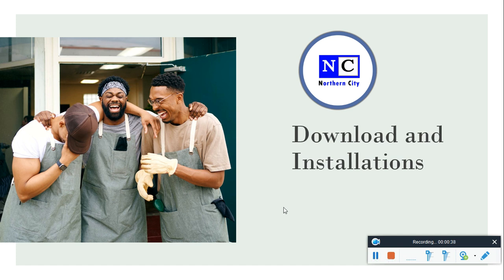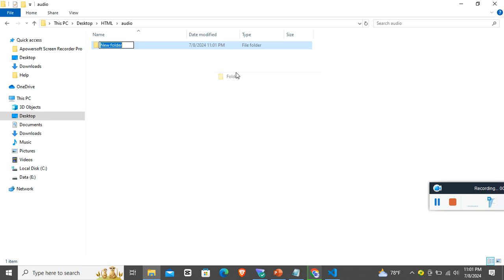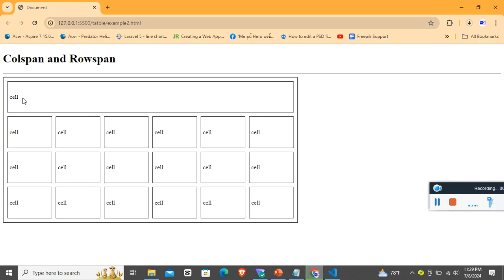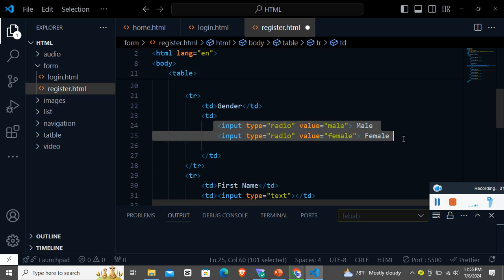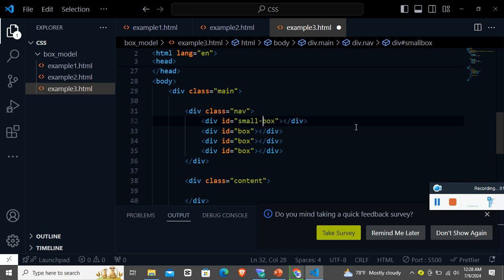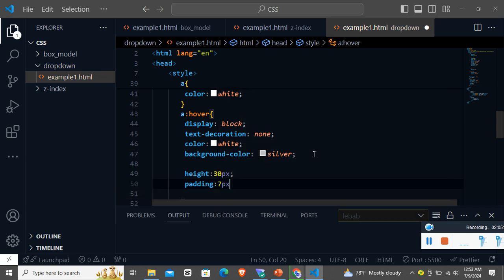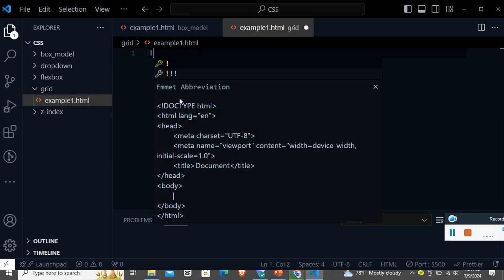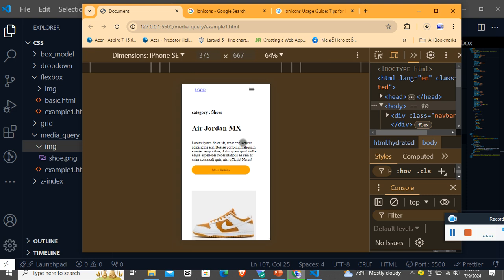HTML CSS Crash Course 2024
Github Link for source codes